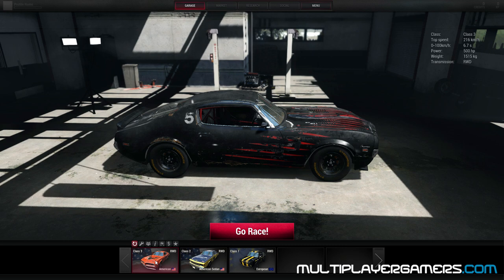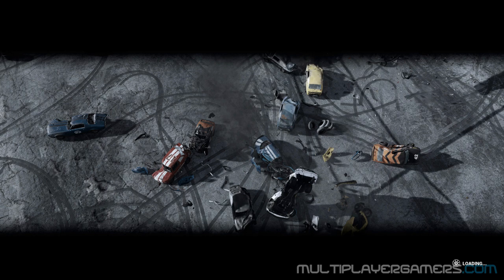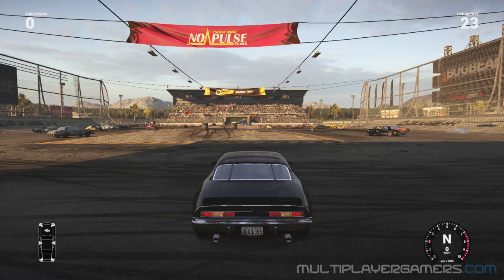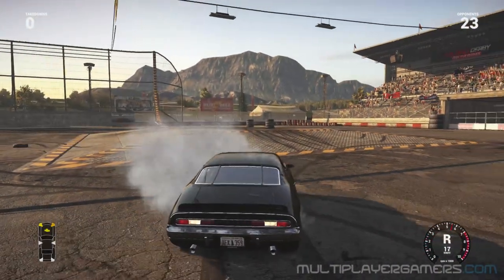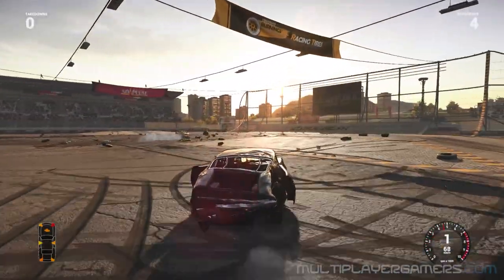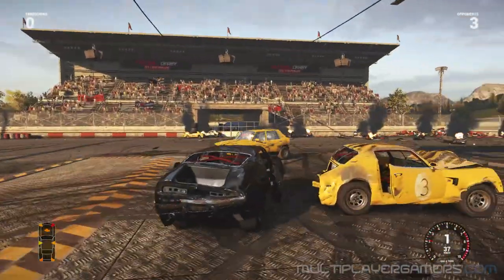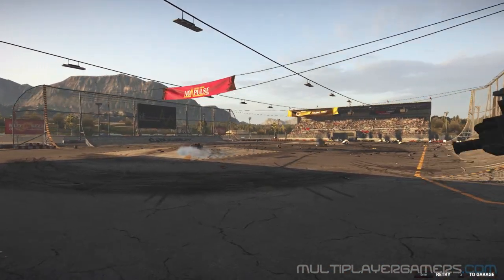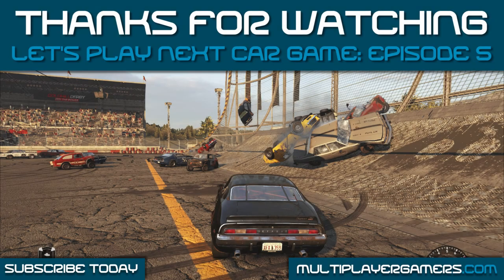MG's Let's Play Next Car Game: Ep 5: Destroy, Destroy, Destroy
Funar causes utter mayhem in this episode of Next Car Game as he tests his car against 23 others in a classic Demolition Derby!

There will definitely be more to come!